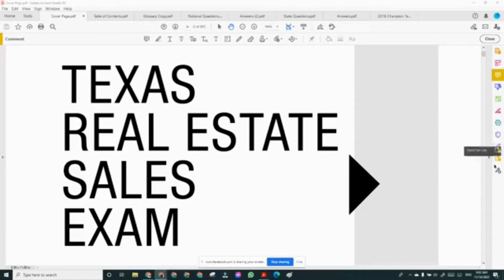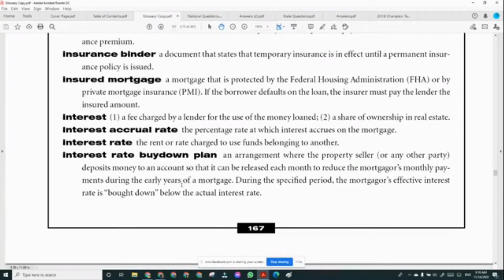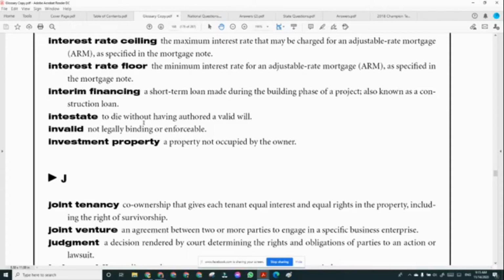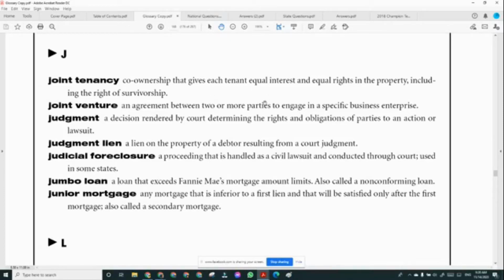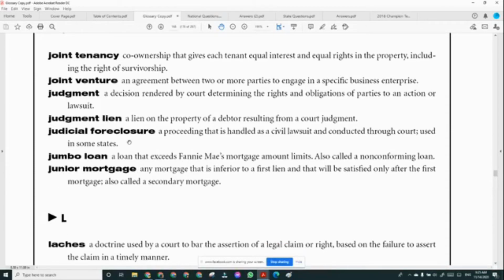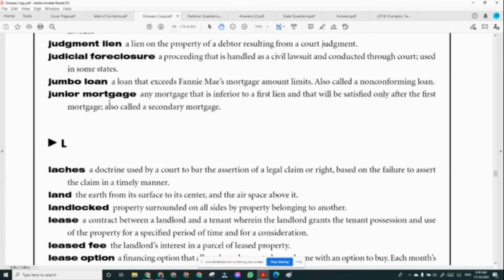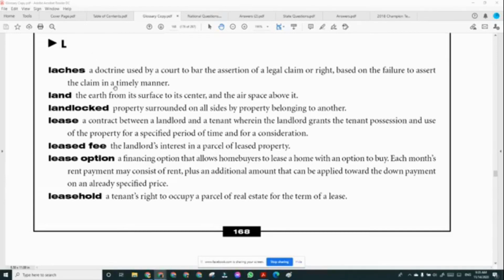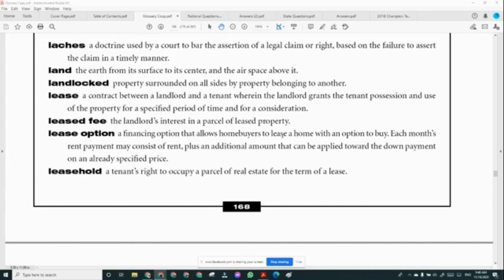Vocabulary for Real Estate License Exams | #10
Join our Private Group and Attend our Live FB AgentPrep Classes:
Saturday's 10 am CST

Let me HELP.   Join the BEST Virtual Company, eXp Realty, LLC,  that has lots to offer beginners, seasoned realtors and brokers and is a progressive thinking company with the tools to help you run your business from anywhere in the World.

📲 We have so many people contacting us wanting to pass their exam and also wanting to join eXp Realty, LLC and we ABSOLUTELY love it!  Honestly if you want a Mentor starting your career/business, you'll have one here on your 1st 3 transactions.

Reach out Day/Nights/Weekends

Lillie Handy Dominguez, Realtor
eXp Realty